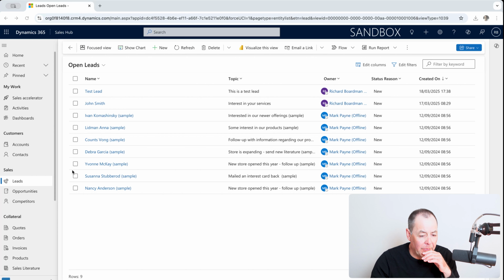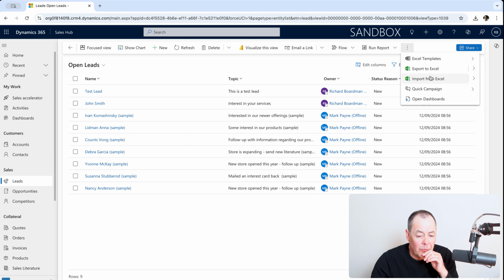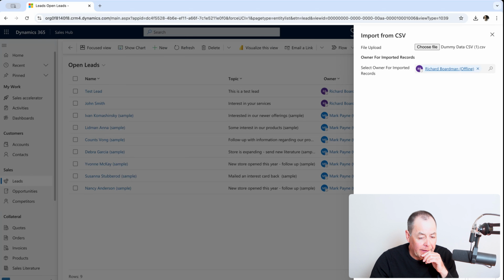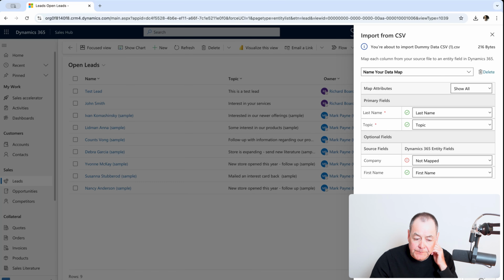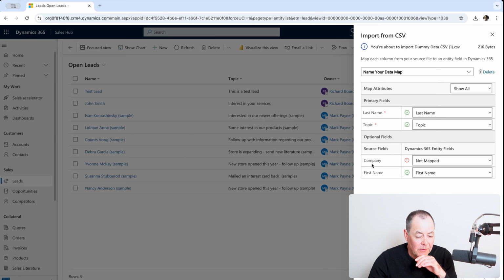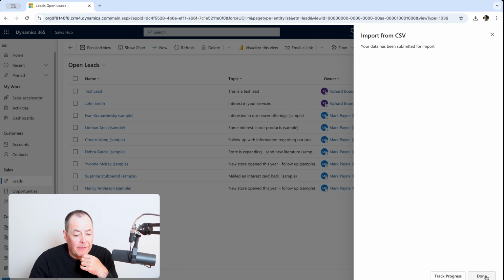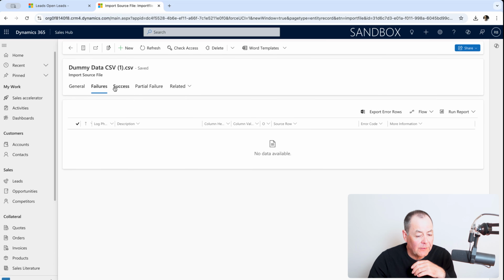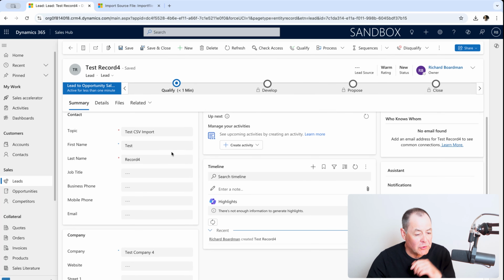Importing Leads in Microsoft Dynamics 365 For Sales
In this video we explain how you can import leads into your Microsoft Dynamics 365 For Sales system.